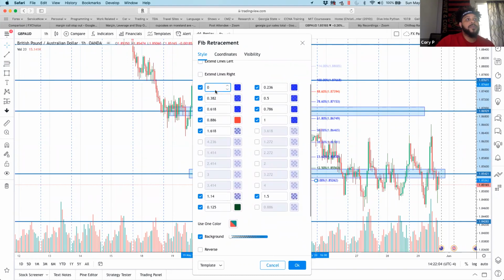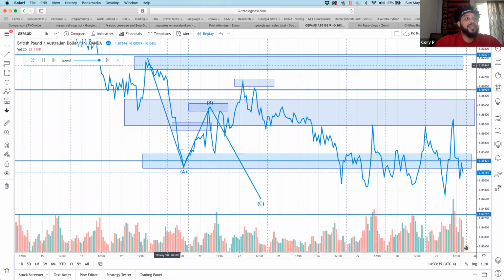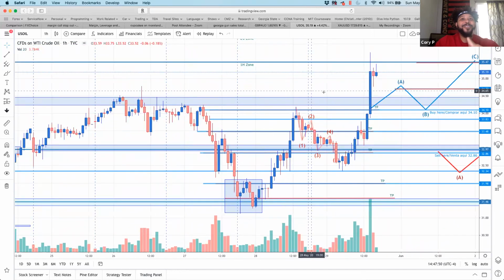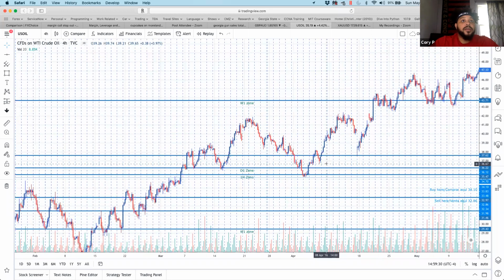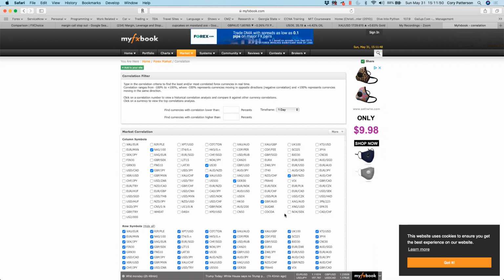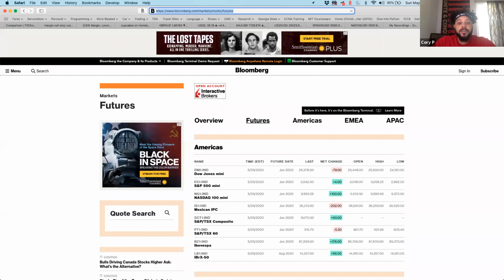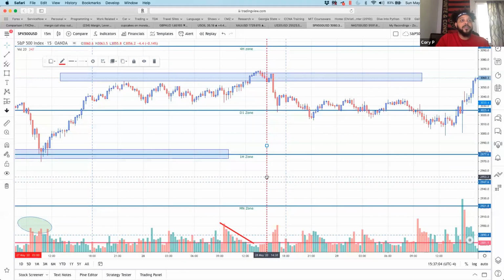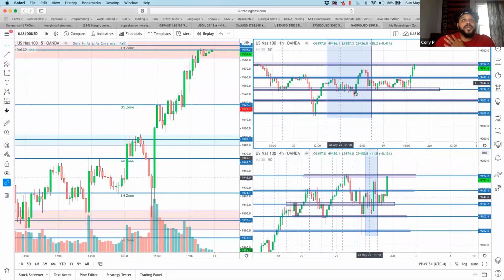Trading with Fibs, understanding retracements, indices correlation and understanding volume!